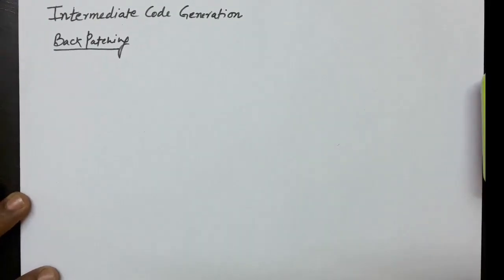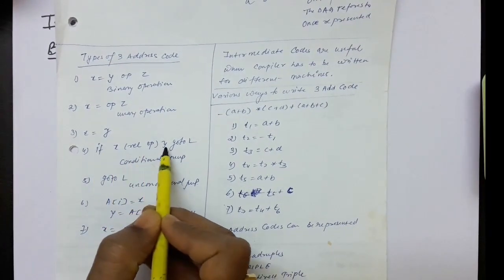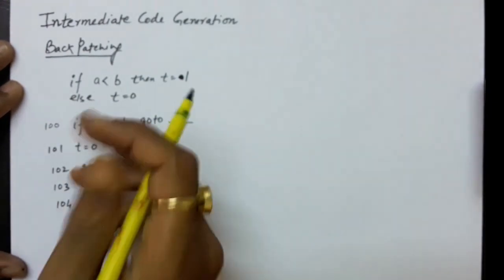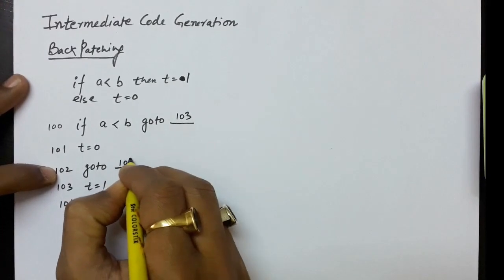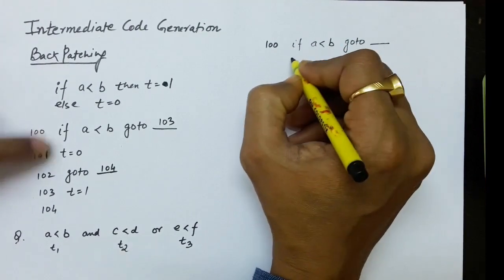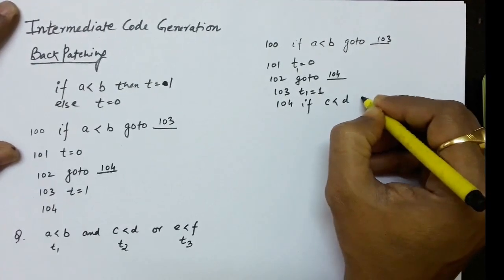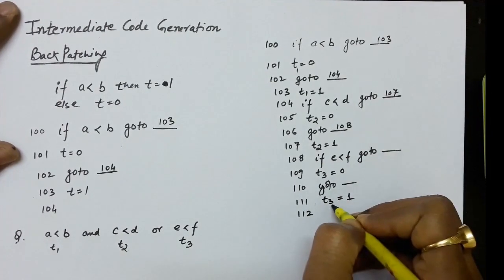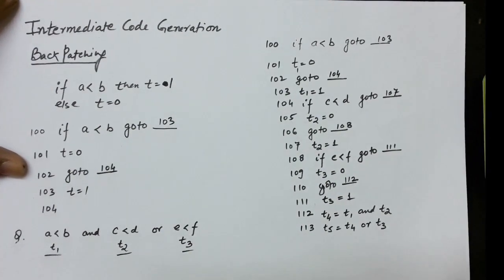Backpatching - intermediate code generation (Lecture 3)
Backpatching
Intermediate code generation
3 address code
quadruples
triples
indirect triples
Compiler Design